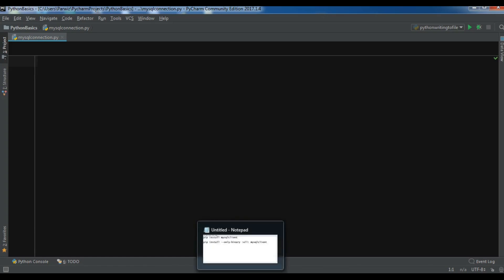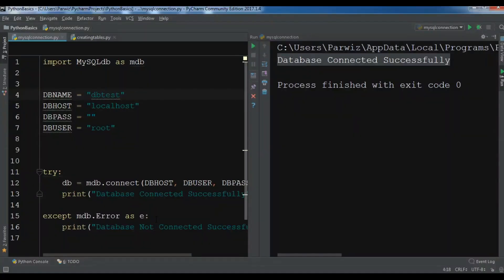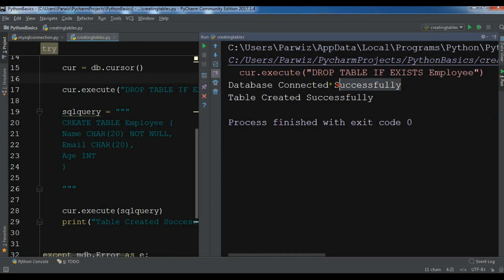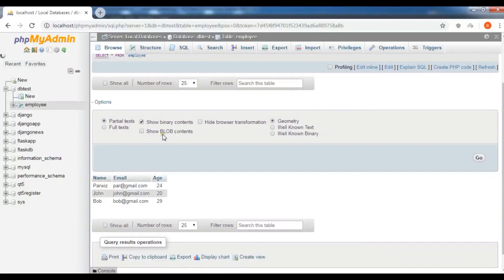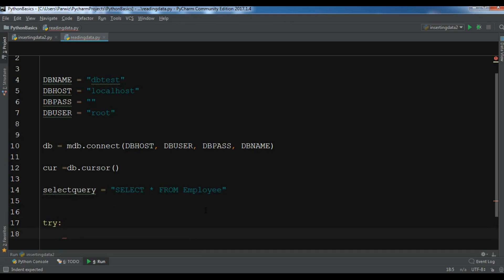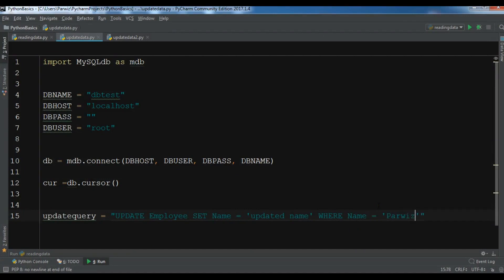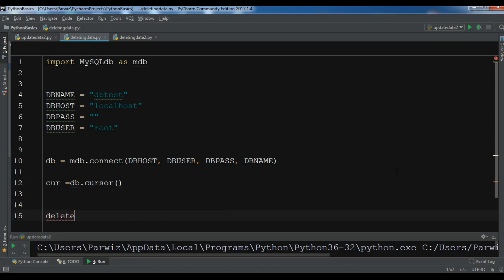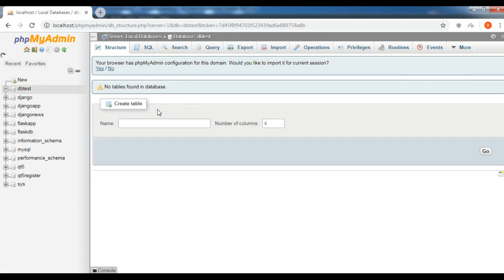Python Mysql Database Course For Absolute Beginners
In this Python Mysql Database Course For Absolute Beginners we are going to learn about Mysql Database in Python
in this video we learn basics CRUD operations like selecting, deleting, reading and connecting this video is separated in different parts

From 0 To 5:13 How To Connect Python With Mysql Database
From 5:33 To 10:25   How To Create Tables In Python Mysql Database
From 10:27 To 17:21  Python Mysql Database Inserting Data
From 10:23 To  21:07  Python Mysql Database Selecting All Data
From 21:10 To 25:00   Python Mysql Database Updating Data
From 25:43 To 29:38   Python Mysql Database Deleting Data
From 29:41 To 31:54       Python Mysql Database Droping Table

What Is Mysql Database ?